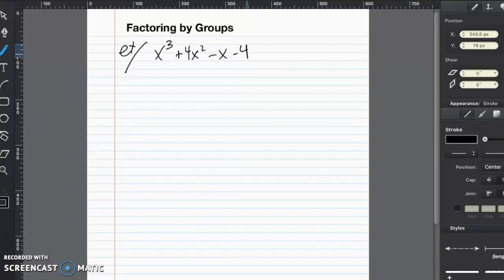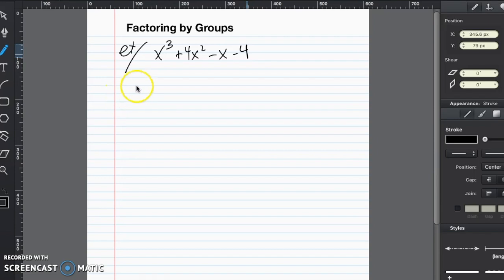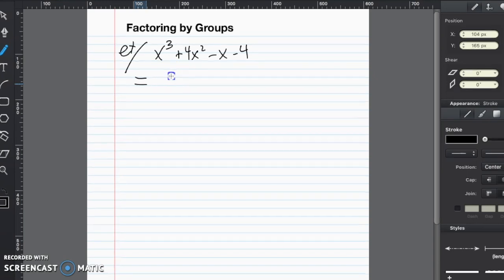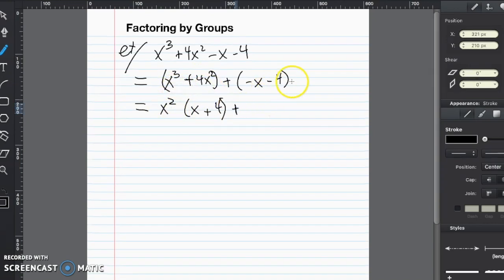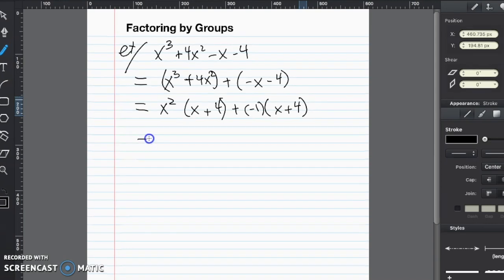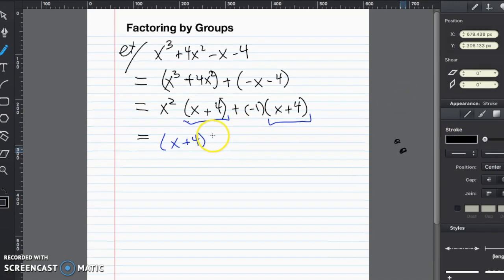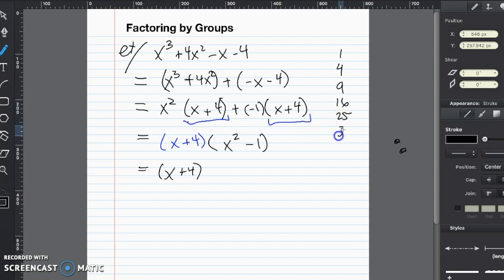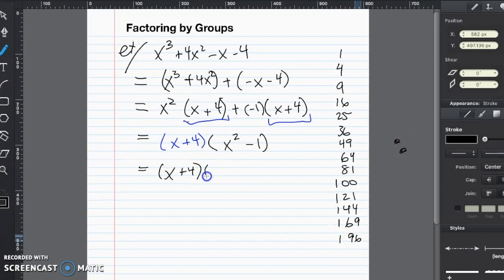Factoring By Groups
This video is about Factoring By Groups